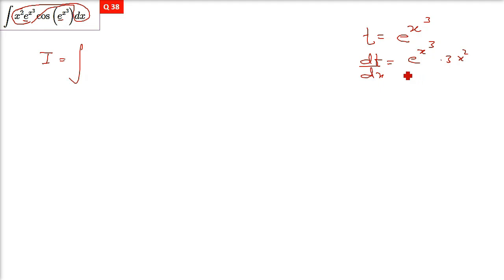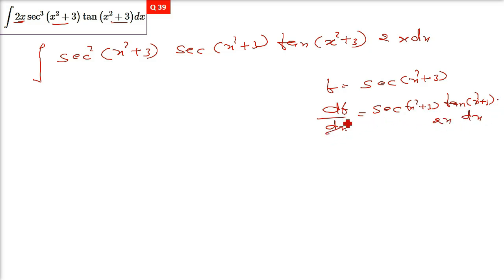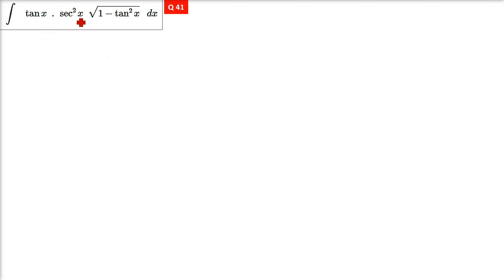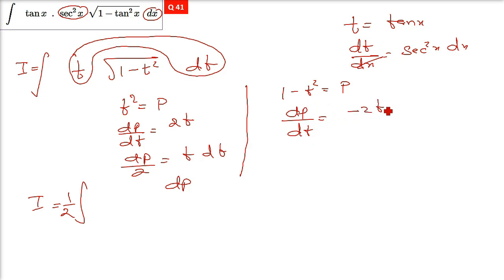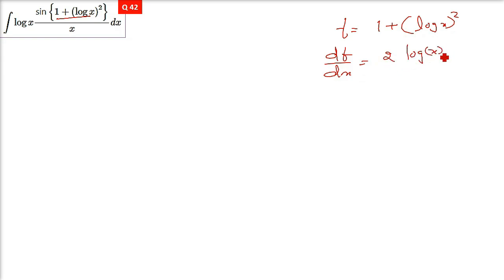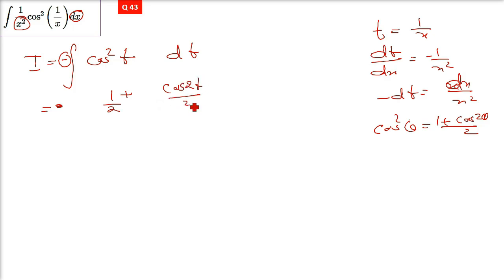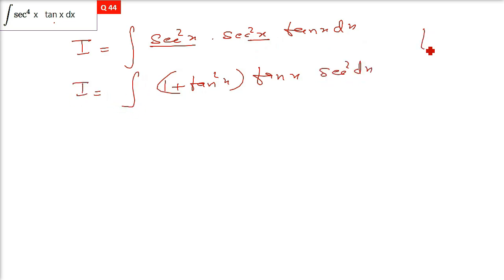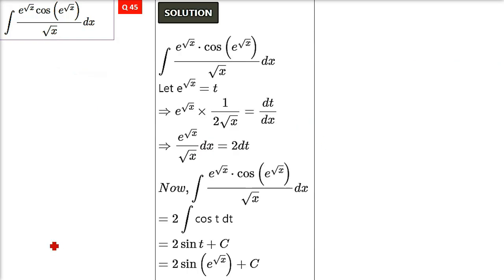RD Sharma Solutions Class 12 Maths Chapter 19 Indefinite Integrals Ex 19.9 Part 5